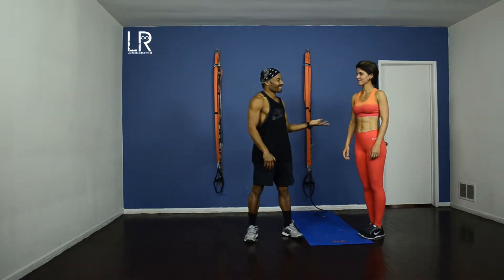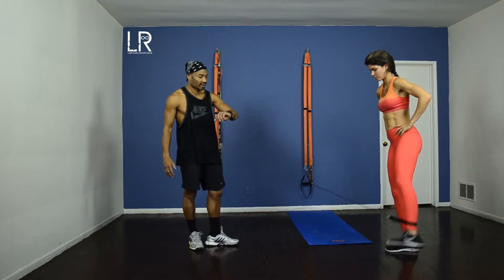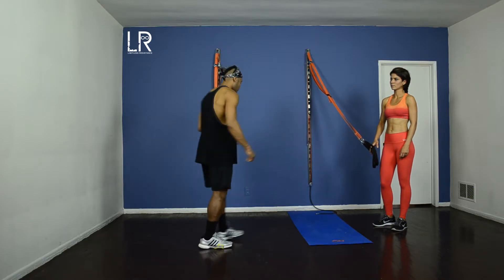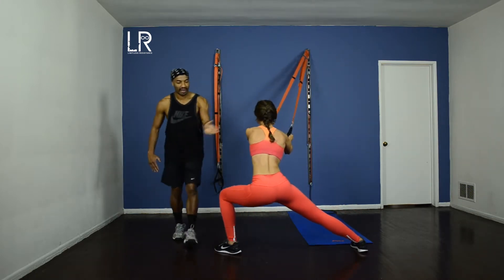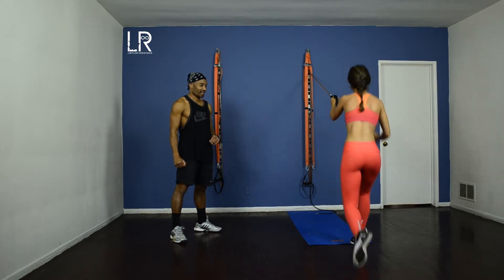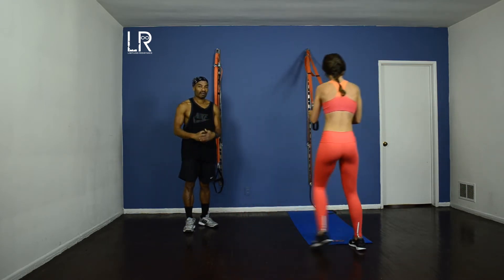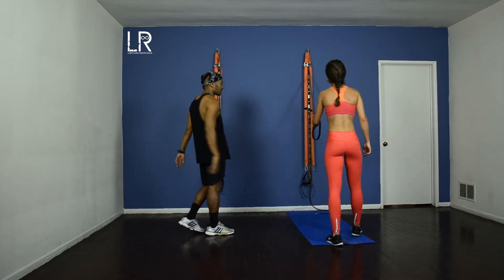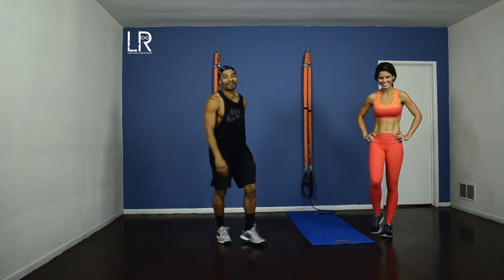Runner's world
Richard takes you through a dynamic workout for your hips, legs and core on Limitless Resistance.  This is a great workout for runners and athletes to increase performance and minimize injuries.